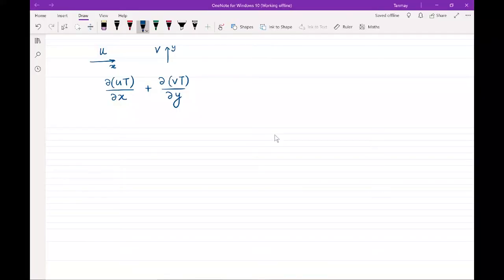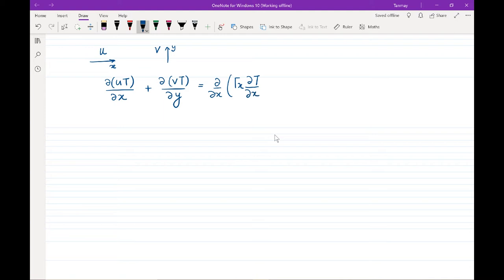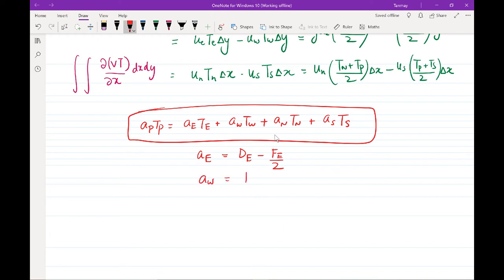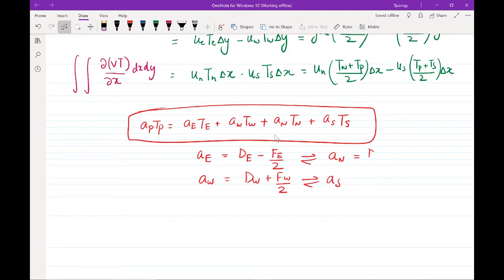Discretizing 2D Convection Diffusion Equation using Finite Volume Method| Lecture 12 | ICFDM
In this video, I'll explain the discretization approach to 2D convection-diffusion system using finite volume method. Also, please let me know how many of you are up for a live session where I can address your questions.

Suggested readings:
1) Numerical Heat Transfer and Fluid Flow: Excellent book to get a hang of CFD/HT through finite volume methodology.

2) An Introduction to Computational Fluid Dynamics: The Finite Volume Method: My goto book for advanced understanding of CFD concept and their applications.

3) Computational Fluid Dynamics: An Introduction: Nail the finite differences with this book; my first-ever CFD book and that's what I recommend to anyone else as their first CFD read!

4) Fluid Mechanics: Revise your fundamentals through this excellently written book by Prof. White.

5) MATLAB: An Introduction with Applications: Handy guide to learn MATLAB effortlessly, can't recommend it enough: